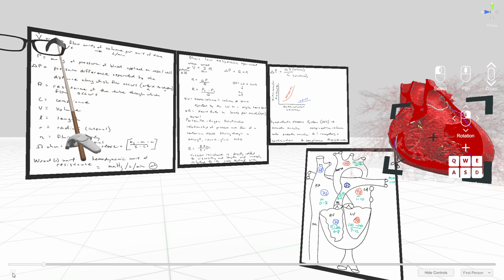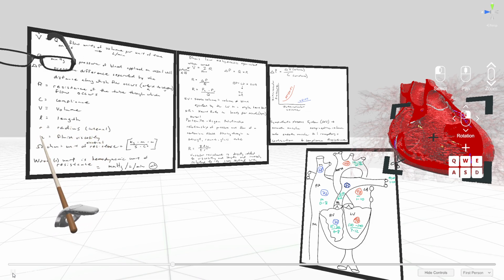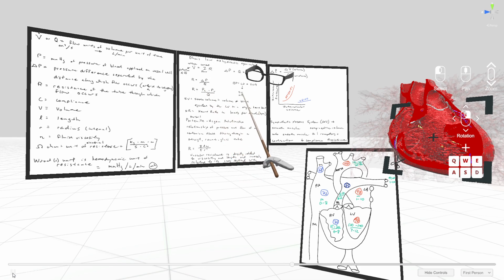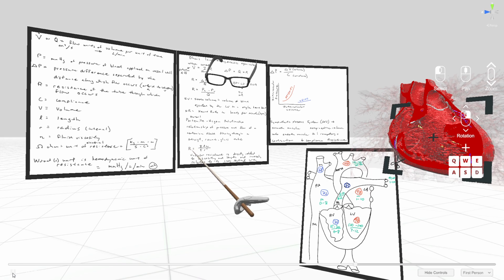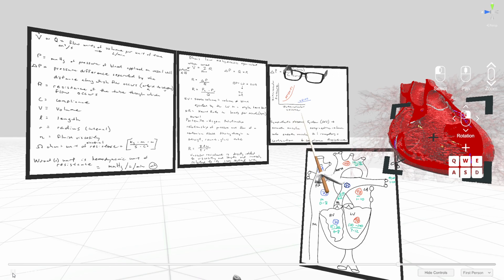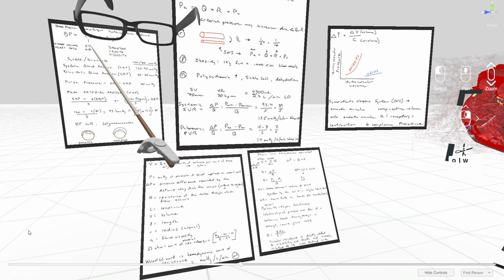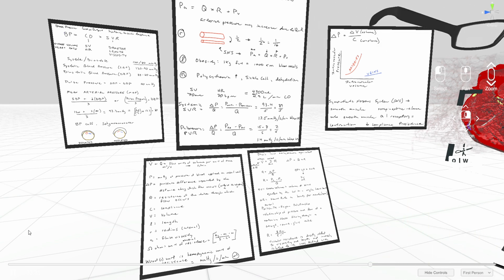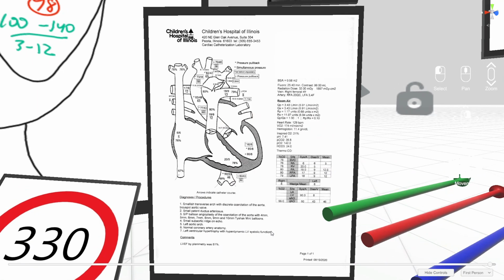Vascular Resistance Formulas and Concepts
In this two part lesson, we will review clinically relevant resistance formulas as well as delve into the concepts.

At the end of the video I will actually select and submit a right and a wrong answer to demonstrate the interactivity of the Enduvo App.

This entire video was created in First Person Mode in Enduvo.  (2D) rather than the fully immersive 3D VR experience; which remains the ideal method for optimal knowledge transfer and retention.